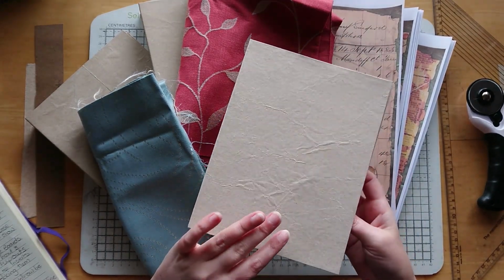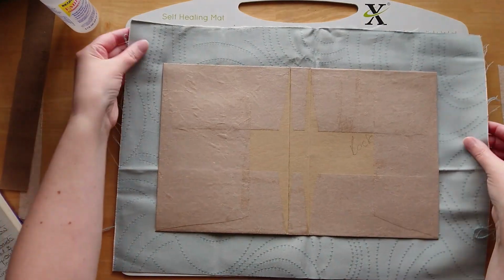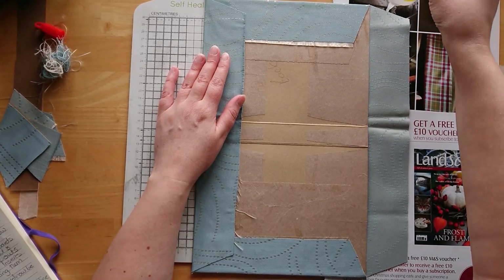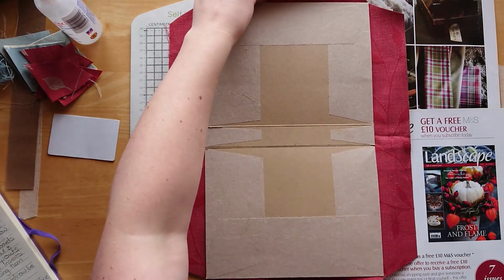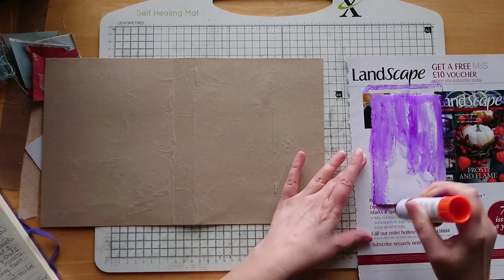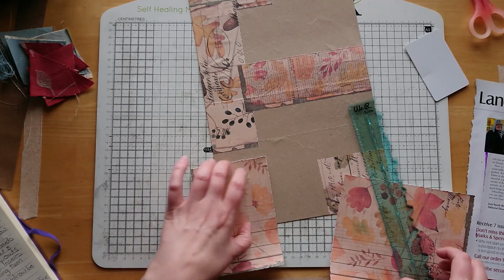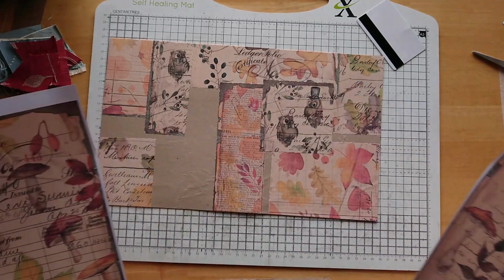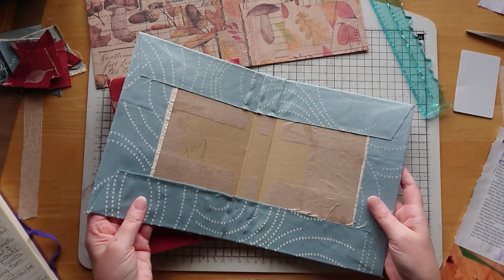Journal Making 101 Series: The Cover; Part 2 - A back to basics tutorial on creating Journal Covers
Today's video is part 2 in my Journal 101 series and this week we are covering the Journal bases we made in the the first video. I show both fabric and paper collaged options.

I hope you enjoy this video, thanks very much for watching and supporting my channel. Please do subscribe to my channel, hit the bell for notifications as I have more videos to come and I'd love it if you gave me a thumbs up too ;) Don't forget to use the links on my home page and check out my other social media platforms, like my Instagram and if you were so inclined, my BuyMeACoffee page too! See you soon with more crafting adventure...

BumbleBeeCrafts xxx